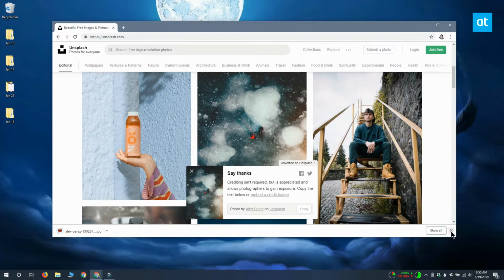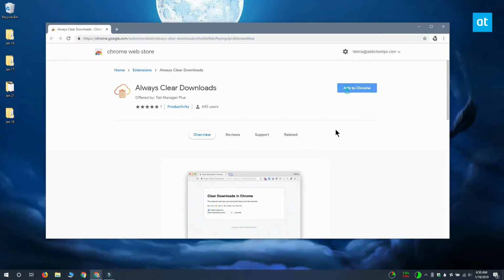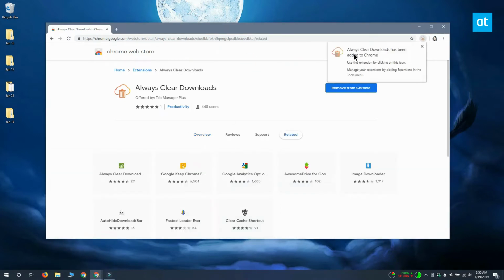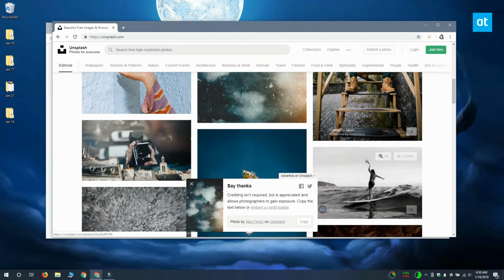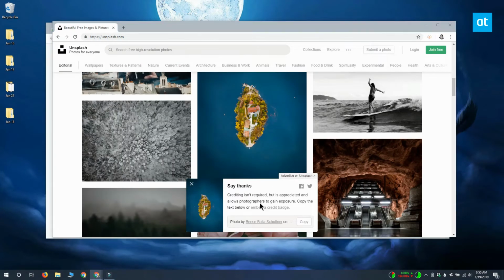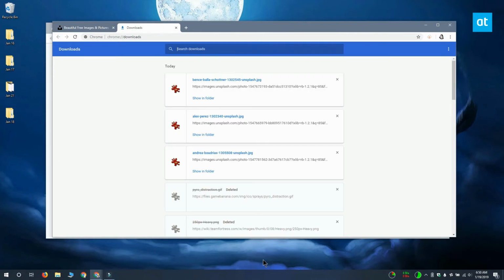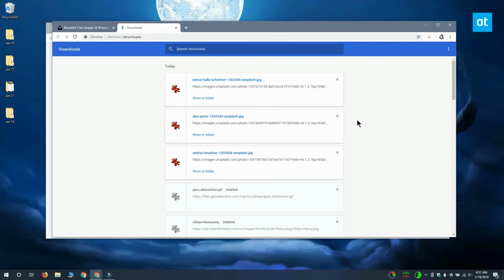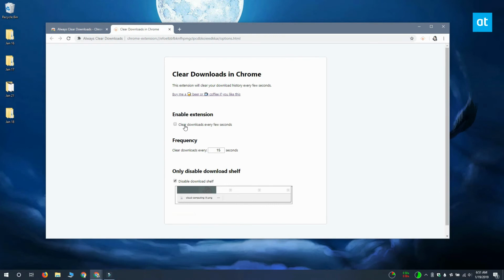How to disable the Downloads bar in Chrome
When you download files in Chrome, a bar appears at the bottom of the window. It shows the file that’s downloading and its download progress. You can close this bar by clicking the close button at the right corner. It won’t impact the download.